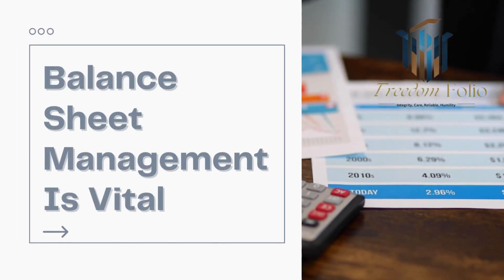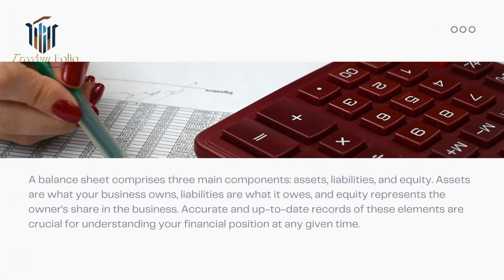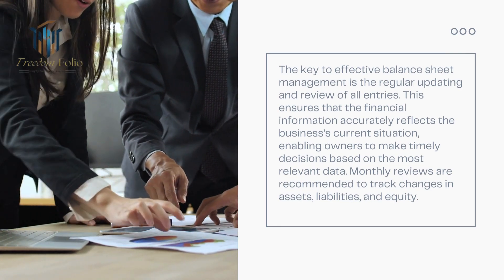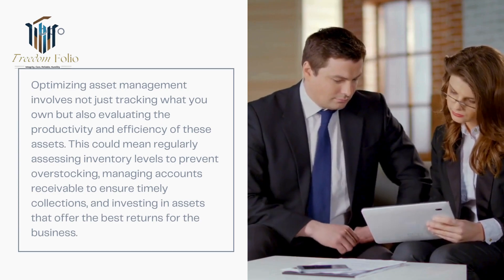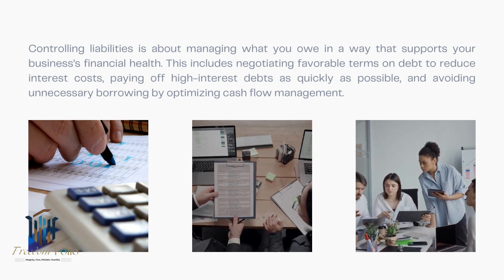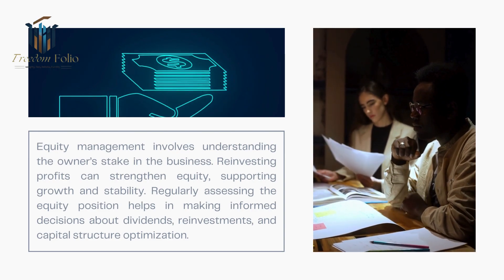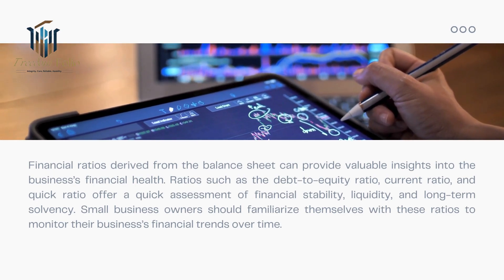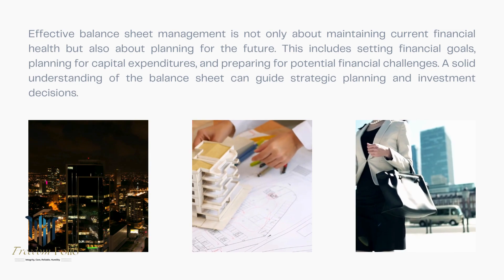Balance Sheet Management Is Vital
Did you know that effectively managing your balance sheet can make or break your business? 📈💰 It's true! That's why we're here to help you navigate through the complexities and ensure financial stability. 💪💼

📚🔒 Let us guide you towards success and financial growth! 💼💸